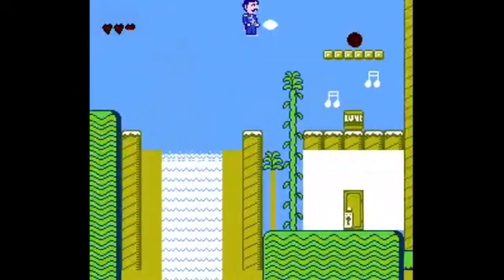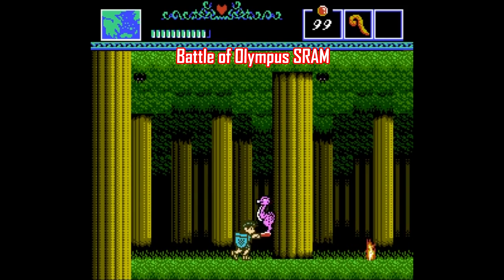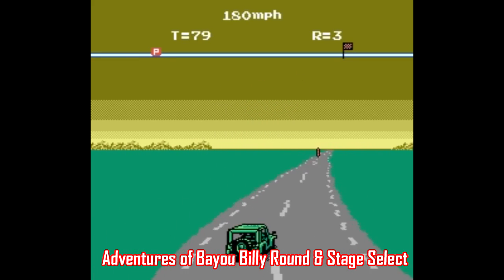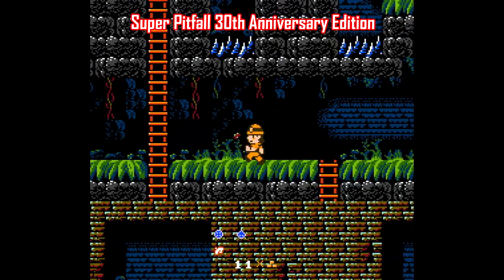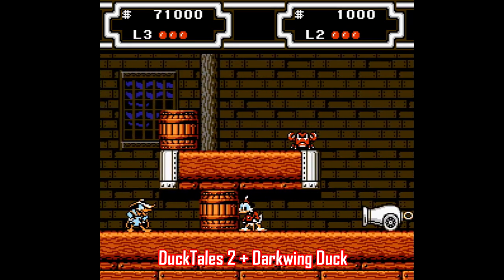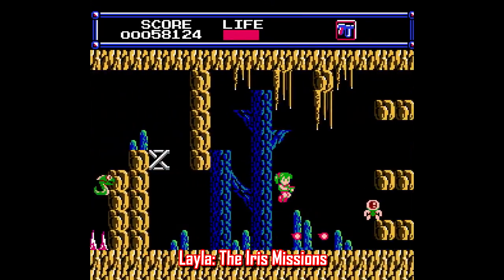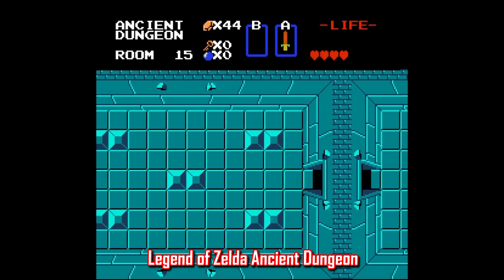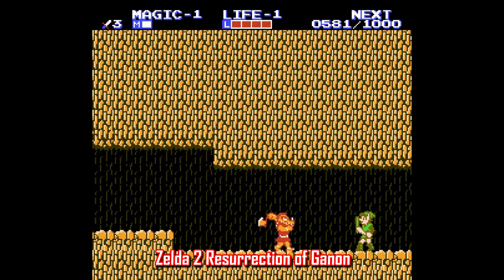Best NES ROMhacks, Part 3 - SNESdrunk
If you squint, the thumbnail looks good

Games covered -
[0:00] Intro
[0:42] Castlevania death counter
[0:42] Ninja Gaiden death counter
[1:24] Battle of Olympus SRAM
[2:20] The Adventures of Bayou Billy Round & Stage Select
[3:06] Contra Red Falcon War
[3:53] Super Pitfall 30th Anniversary Edition
[4:44] DuckTales 2 + Darkwing Duck
[5:33] Shadows of Gotham (Shadow of the Ninja reskin)
[6:19] Layla: The Iris Missions
[6:58] Rockman 4 Burst Chaser X Air Sliding (BCAS)
[7:49] Legend of Zelda Ancient Dungeon
[8:34] Zelda 2 Resurrection of Ganon

0:00 Introduction
0:43 Castlevania death counter
0:49 Ninja Gaiden death counter
2:21 Adventures of Bayou Billy Round & Stage Select
3:07 Contra Red Falcon War
4:45 DuckTales 2+ Darkwing Duck
5:34 Shadows of Gotham (Shadow of the Ninja reskin)
6:59 Rockman 4 Burst Chaser X Air Sliding (BCAS)
8:35 Zelda 2 Resurrection of Ganon